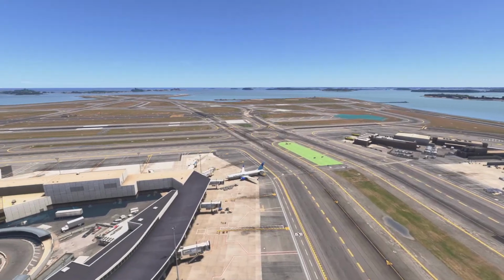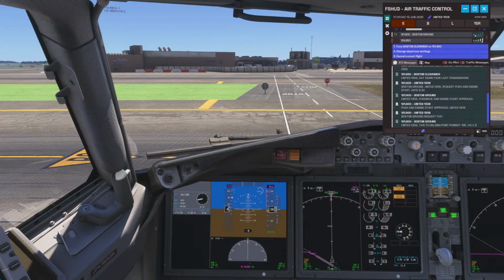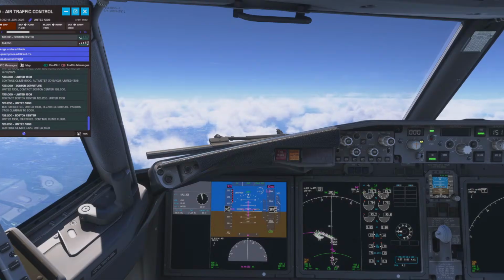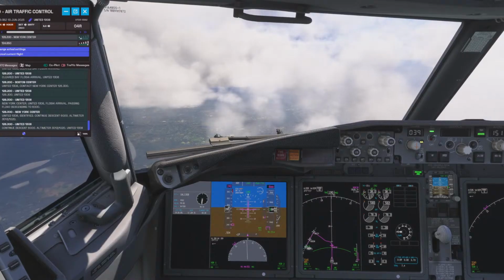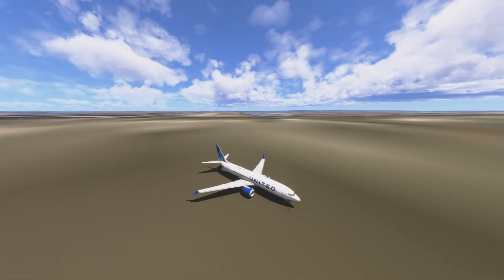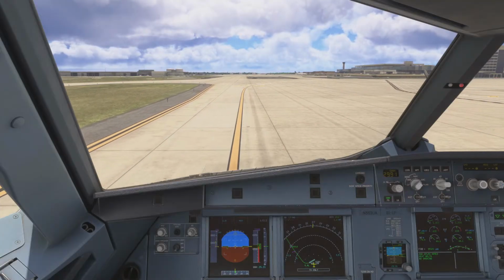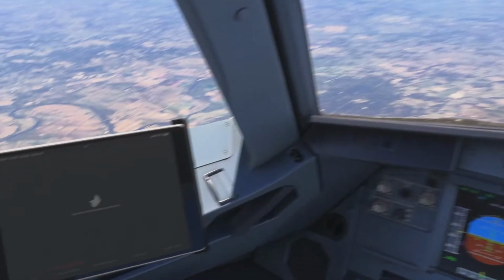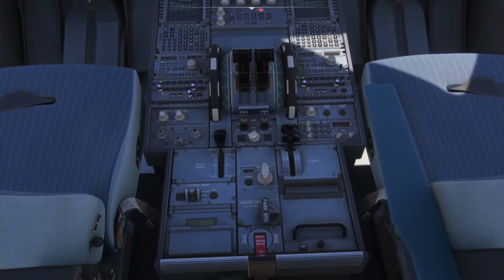FRIDAY FLIGHT OPS | FLIGHT SIM 2024 | BEYONDATC | MSFS | BOEING 737 MAX